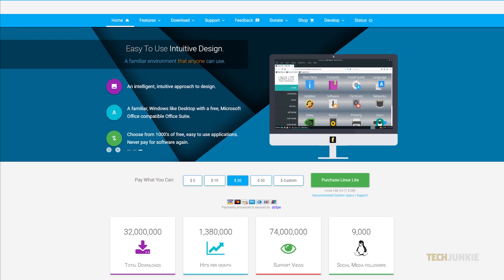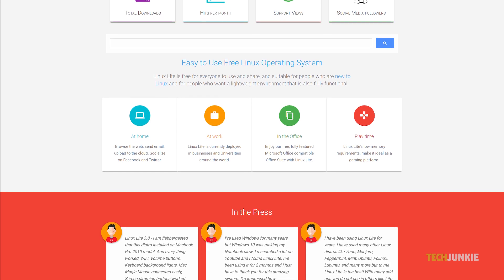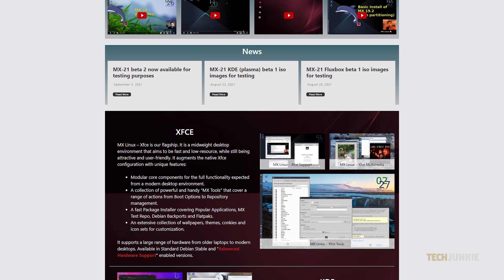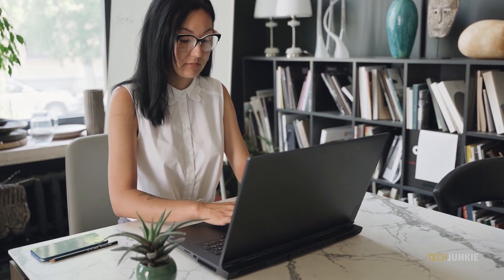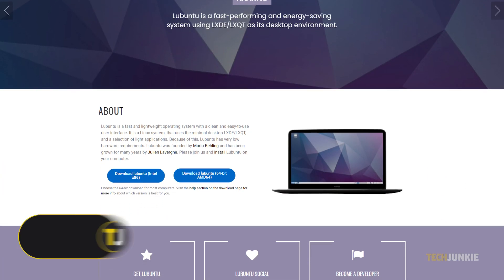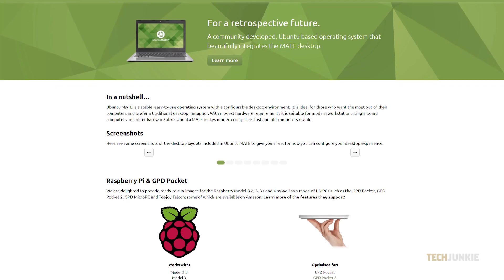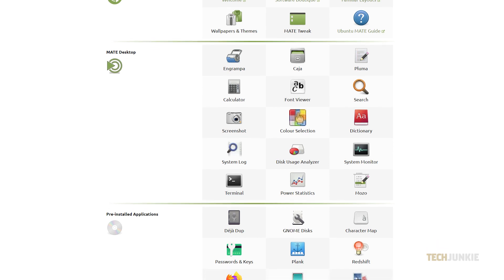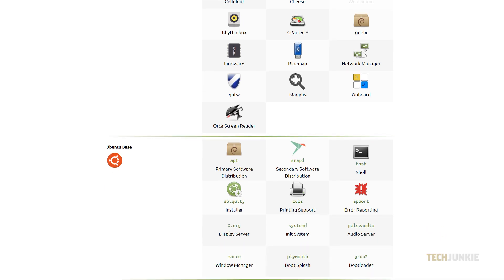Top Linux Distros to Revive a Slow Windows Laptop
If you’re running Windows 10 on older or lower end hardware, you may feel the weight of the operating system starting to strain what you have.
With even heavier Windows 11 fast approaching, you can try giving your PC new life by running Linux instead! Here’s what we recommend!